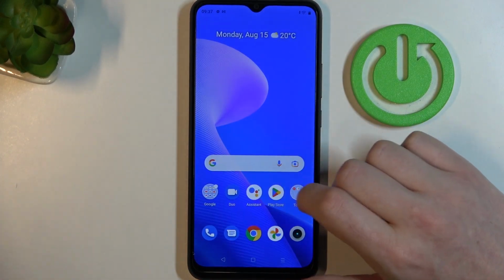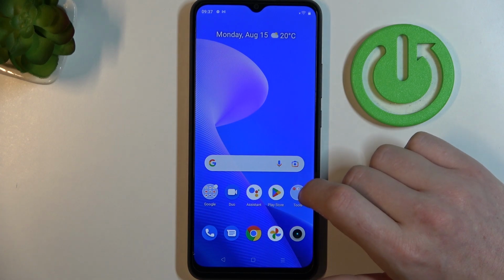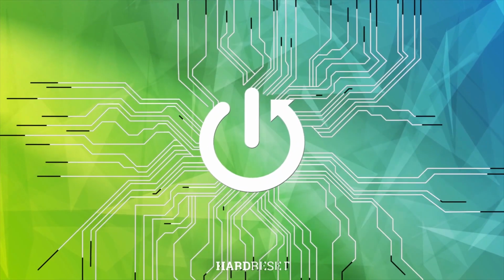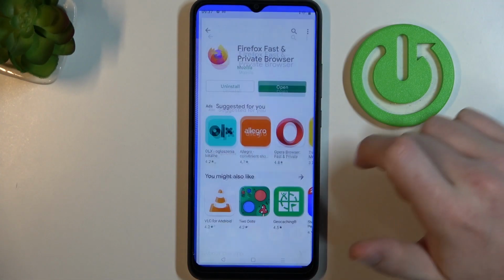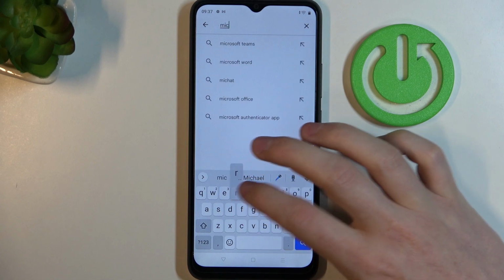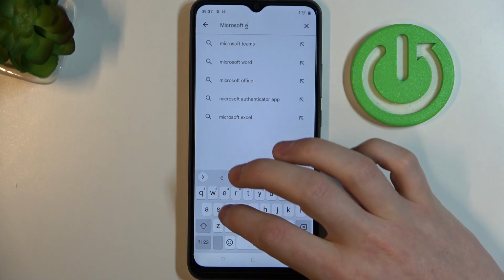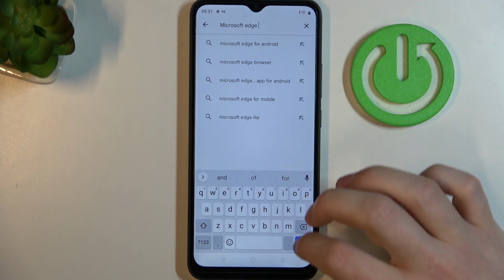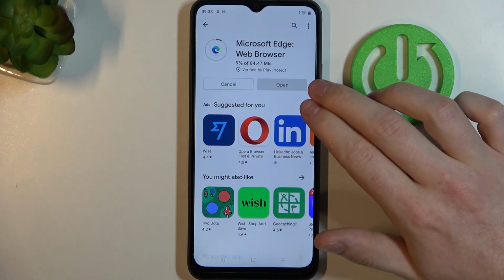How to Download & Install Microsoft Edge Browser on REALME C30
Hi, there. Let's find out how to install Microsoft Edge Browser on your REALME C30. We will show you how to find and download this app from the Play Store. After installing it on your device, we will demonstrate how to make a quick setup and your browser will be ready to use. If you want to know more about your REALME C30, visit our YouTube channel.

How to Download Microsoft Edge REALME C30? How to install Microsoft Edge Browser on REALME C30? How to set up Microsoft Edge on REALME C30? How to customize Microsoft Edge on REALME C30?